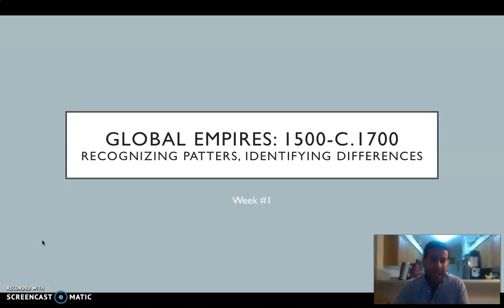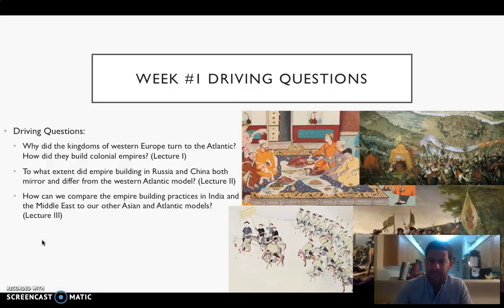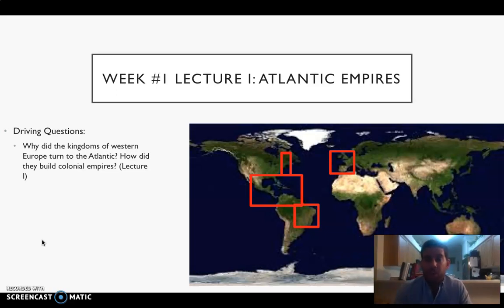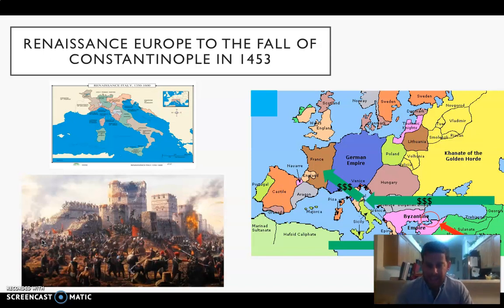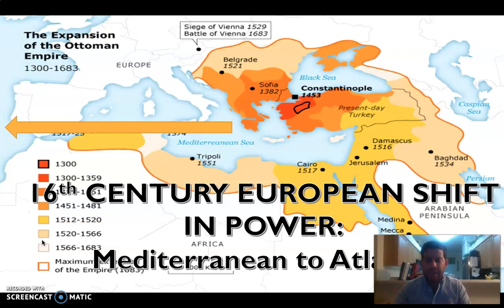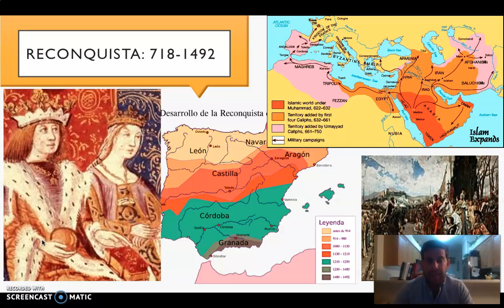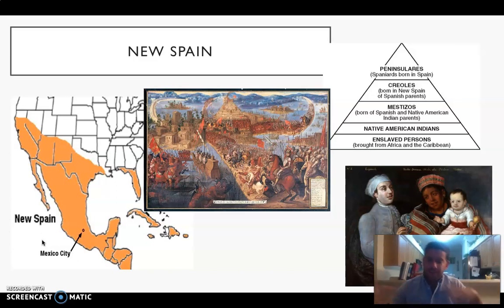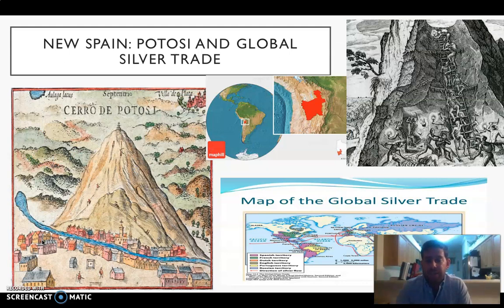HIST 103 Summer 2020 Week #1 Lecture 1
1/3 Lecture for Week #1. This lecture focuses on the Atlantic empires created by the western European kingdoms after 1500.